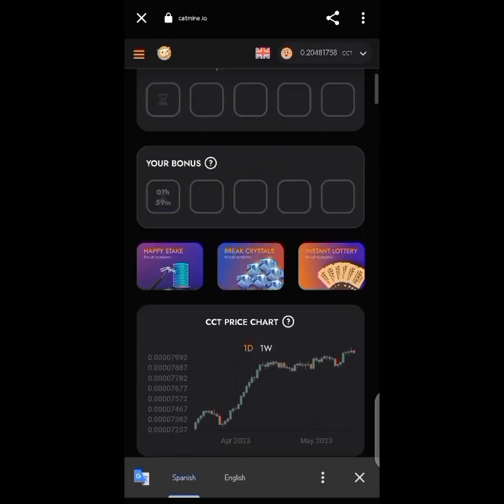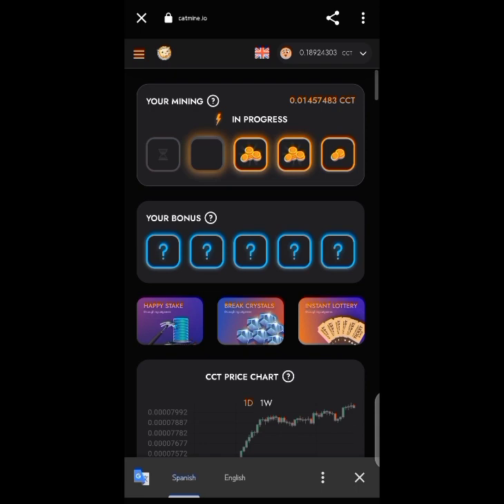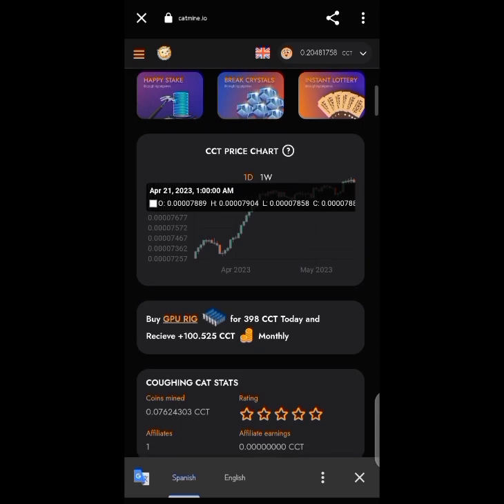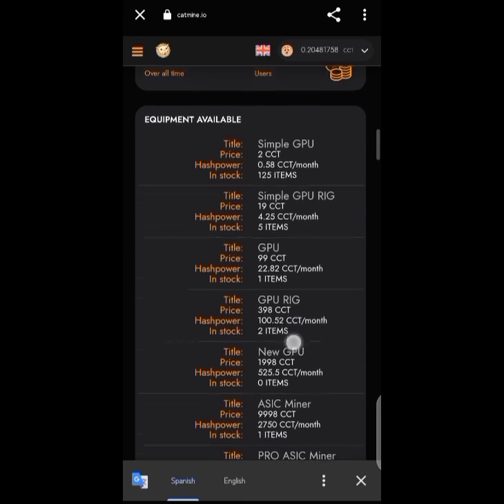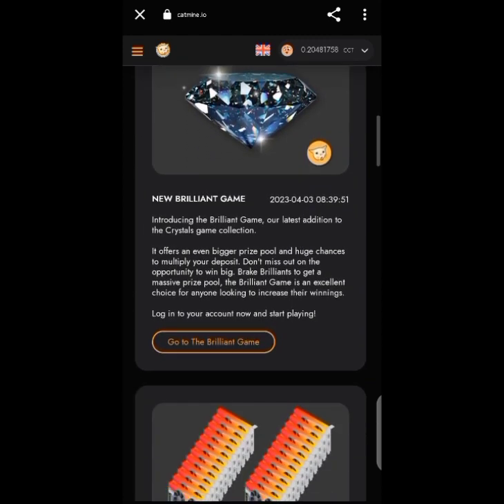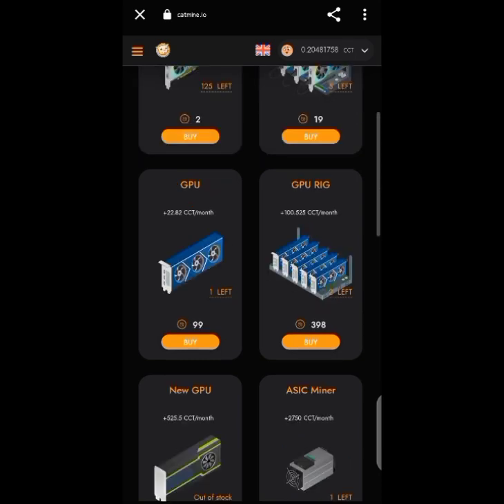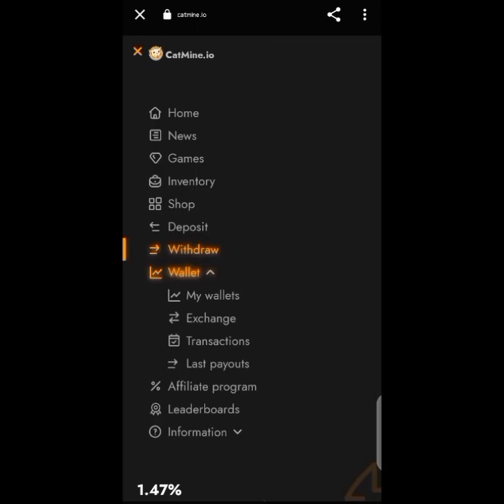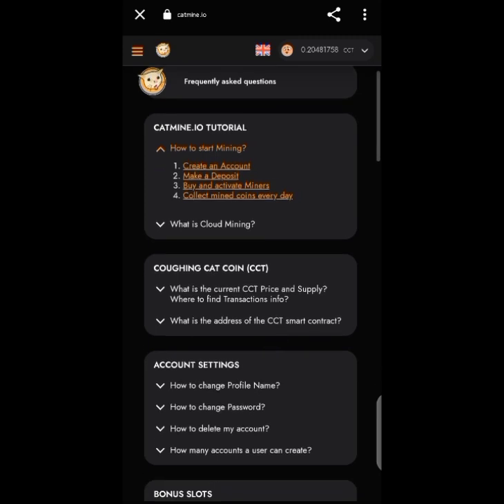Catmine update review | free crypto mining app | deposit and withdraw explained.